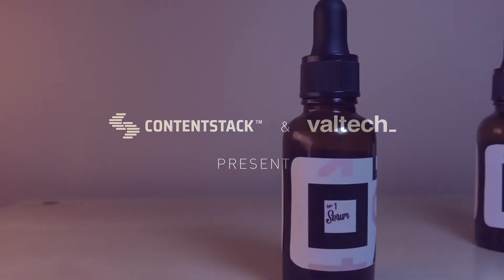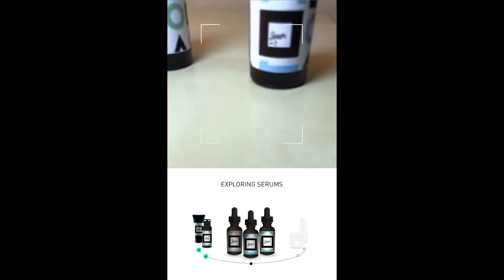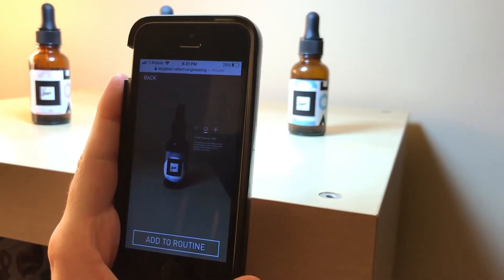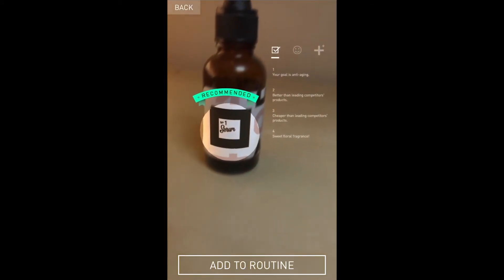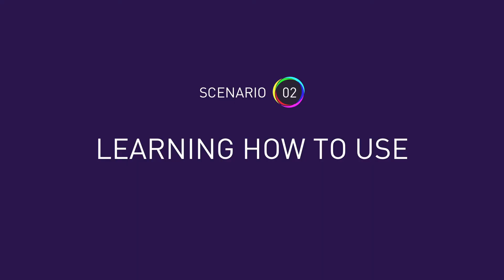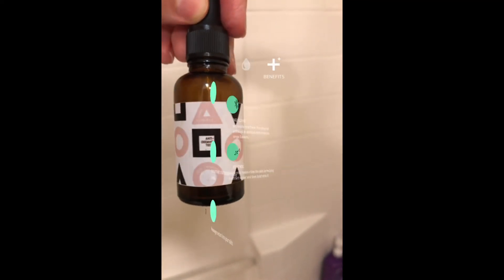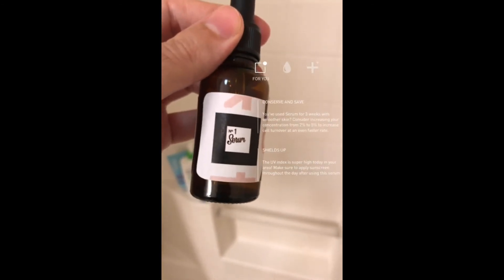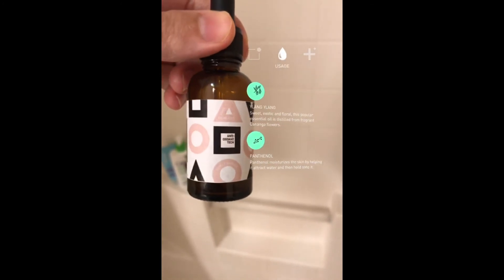Project Spyglass Augmented Reality Showcase - Demo Video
We built an Augmented Reality experience prototype for a retail use case in just 4 weeks. This is the final demo video.